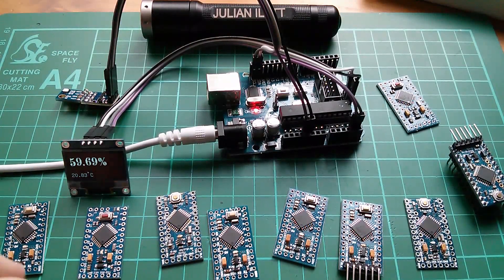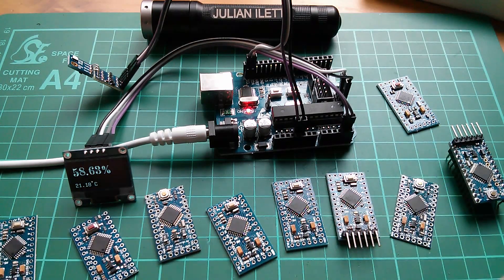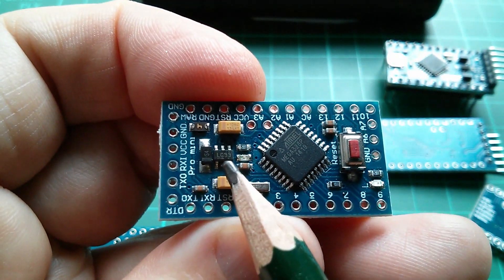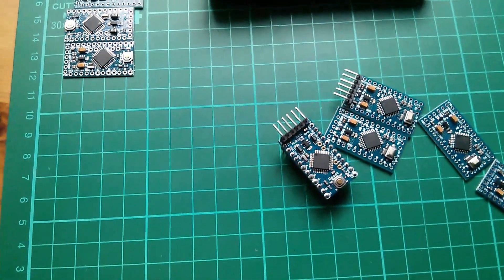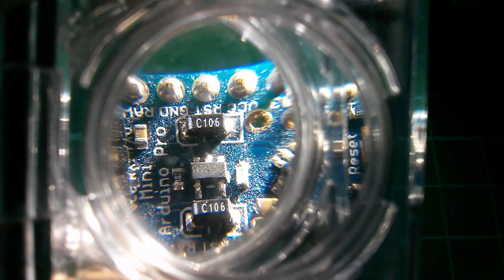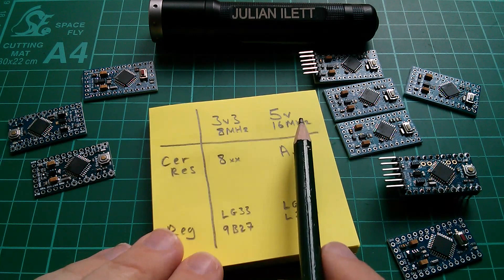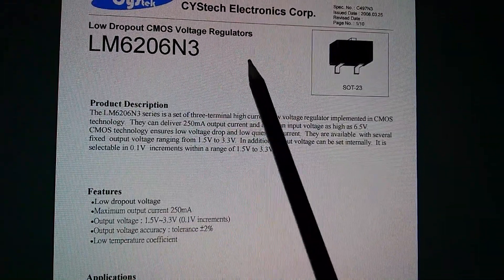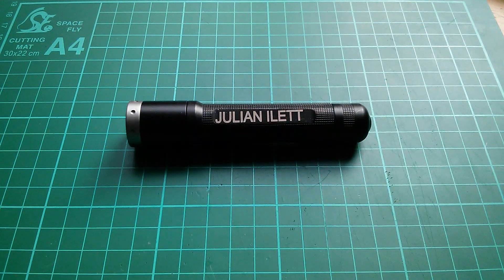Arduino Pro Mini Identification - 5V, 3.3V, 8MHz or 16MHz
Sorting your 5V 16MHz Arduino Pro Minis from your 3.3V 8MHz